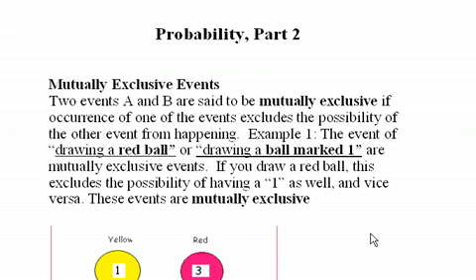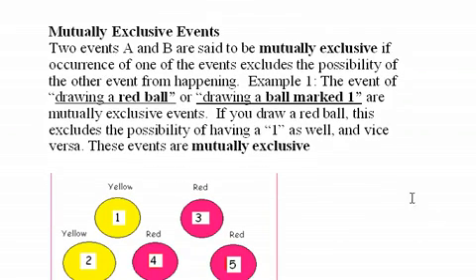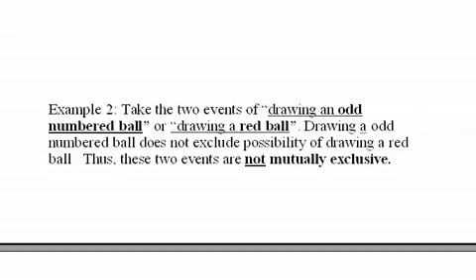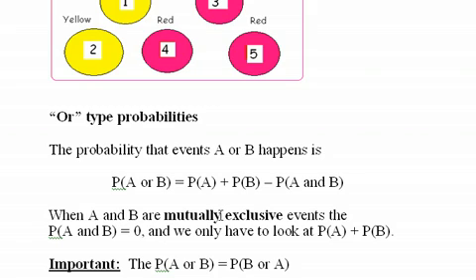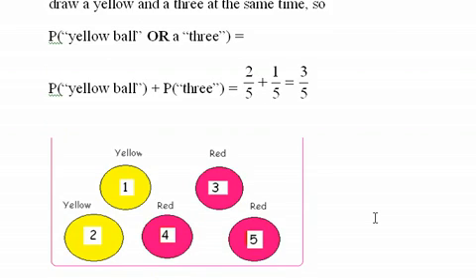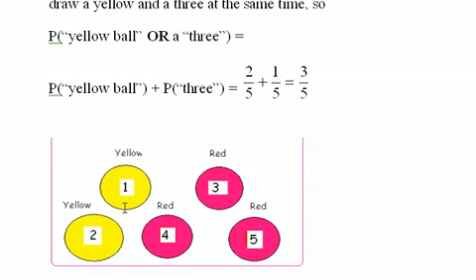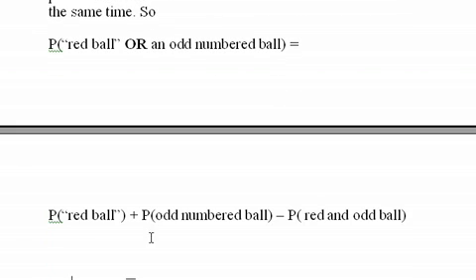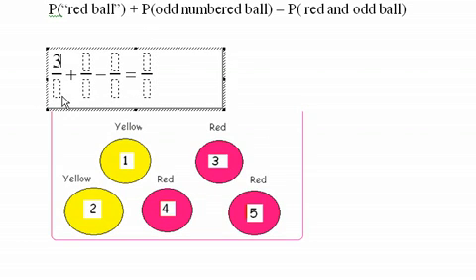Probability (Part 2 of 5)